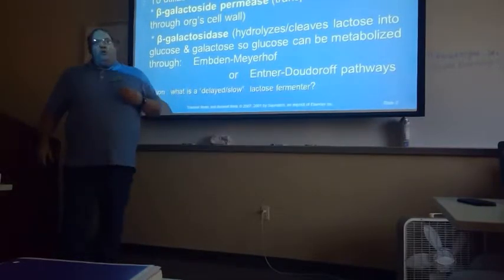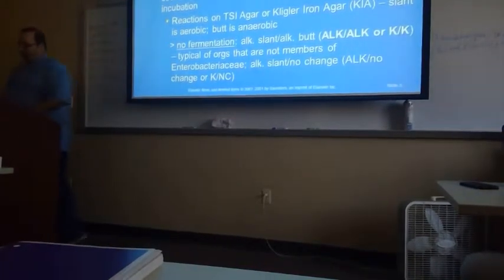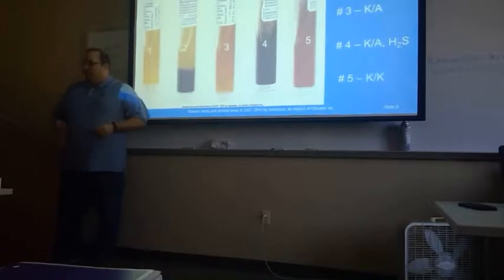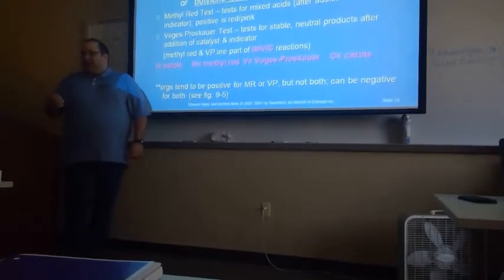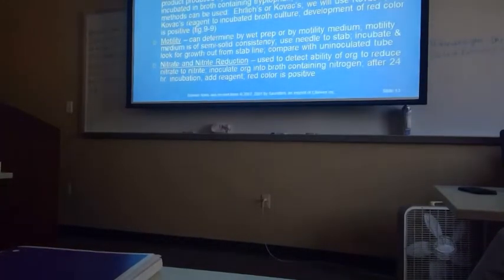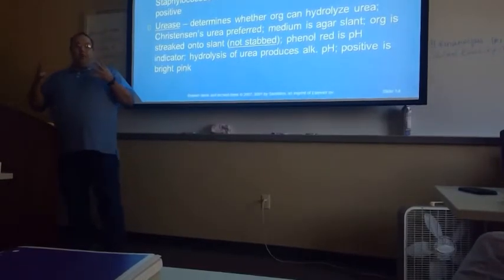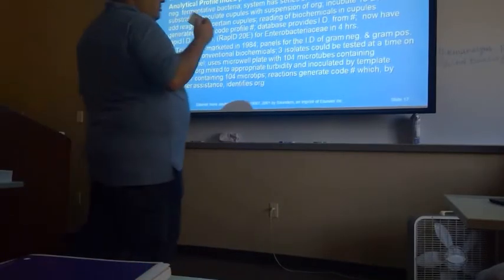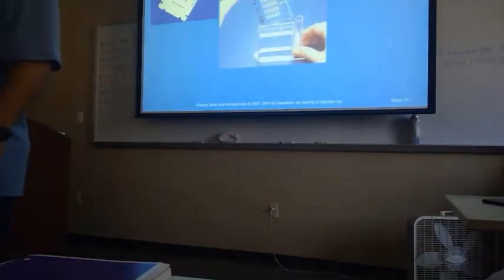Micro Lecture 9/17/19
Micro Lecture